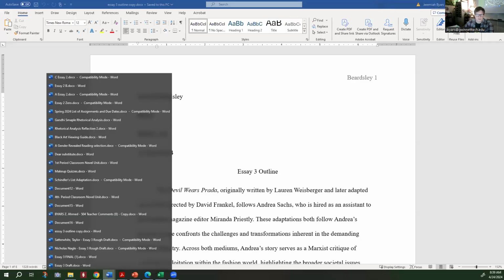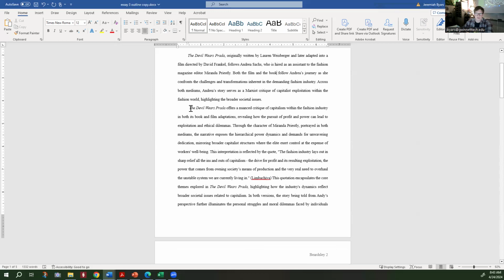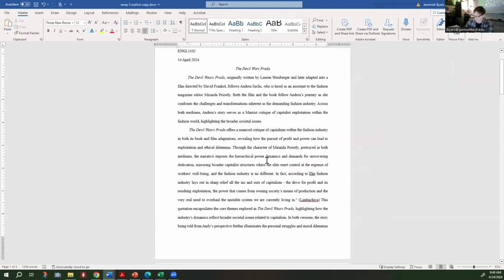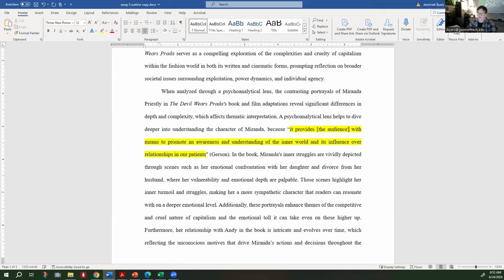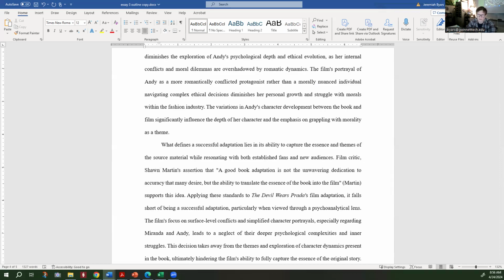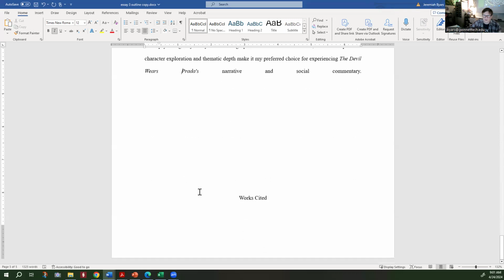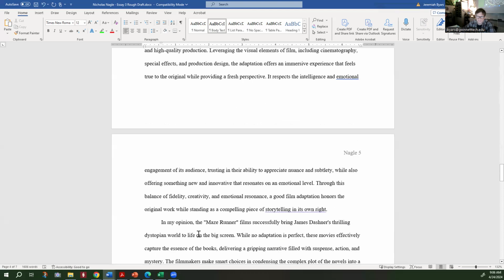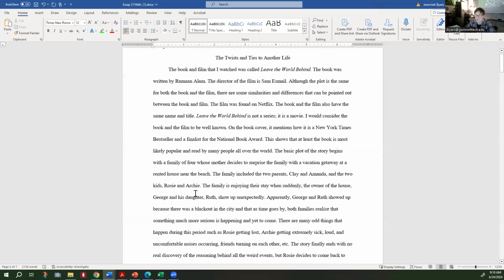GTC Spring 2024 English 1102 Week 15 Essay Edits